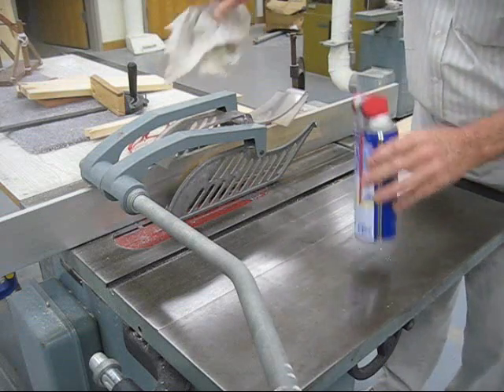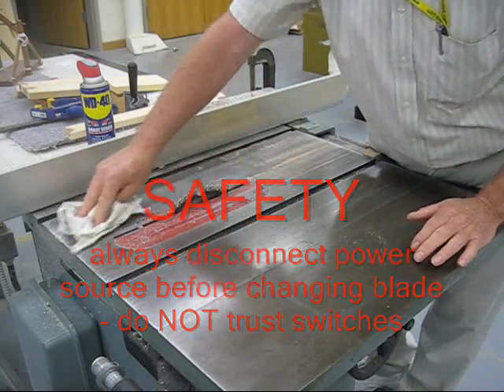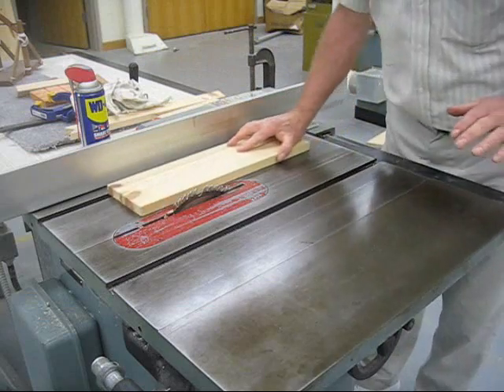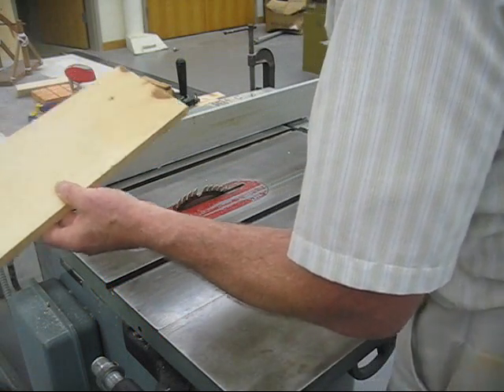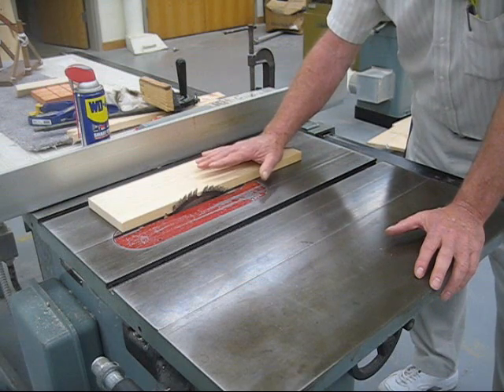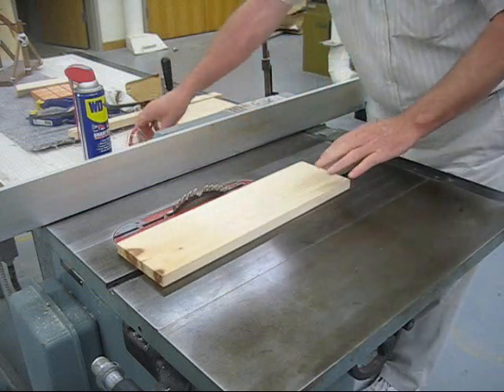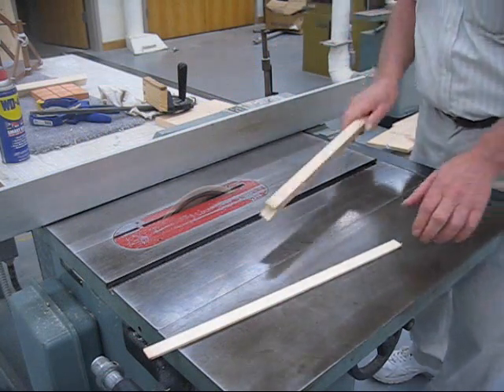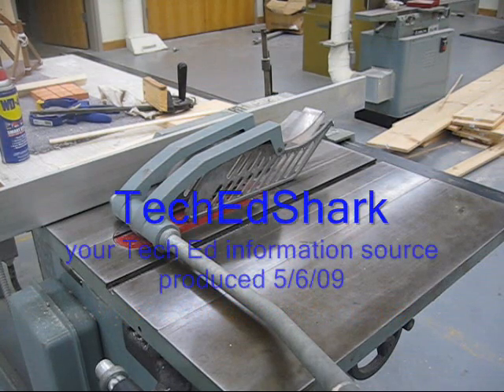Table Saw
An introduction to the Table Saw. Grade 7 Tech Ed students in the woodworking segment should view this video. Not perfect but important.